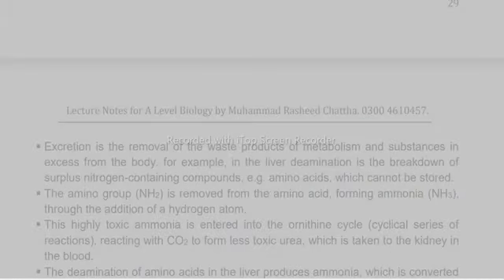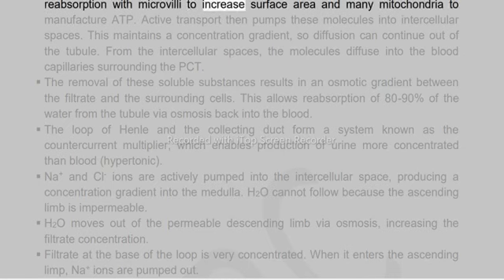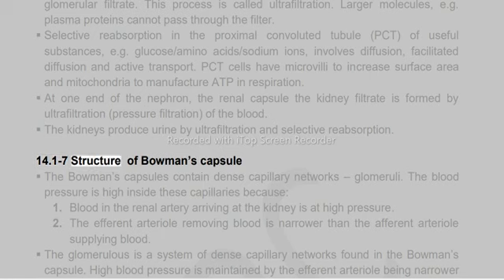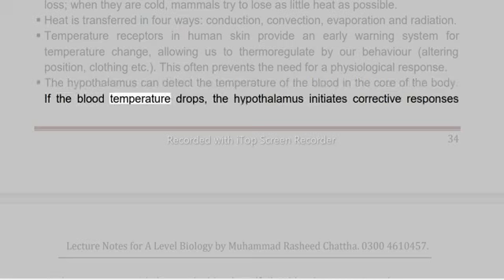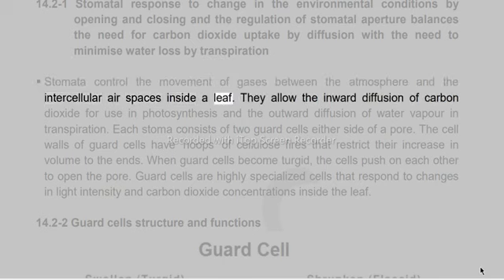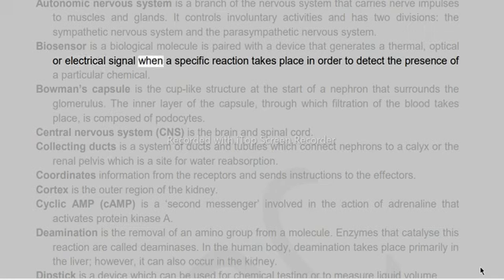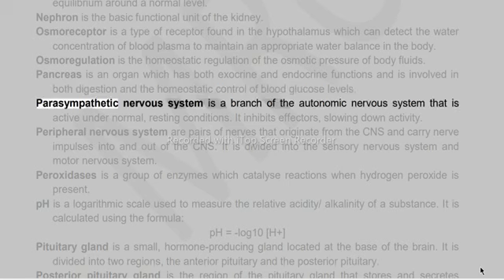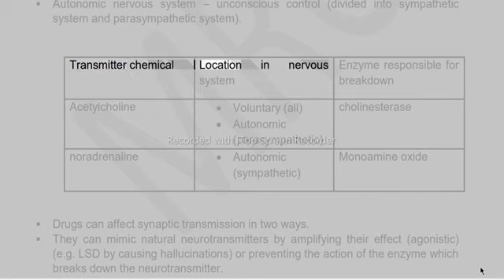A2 Biology Chapter 14